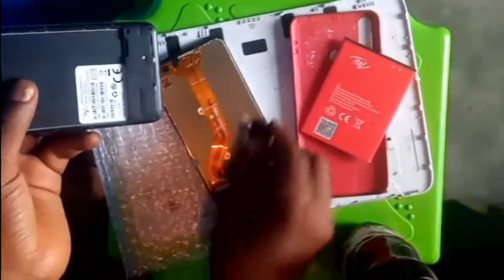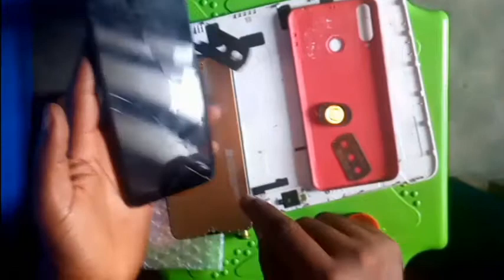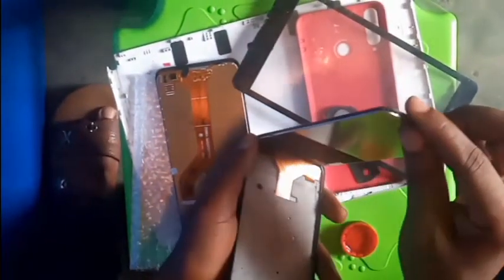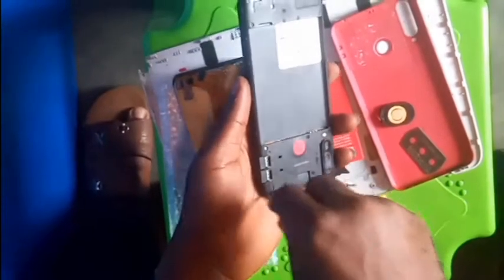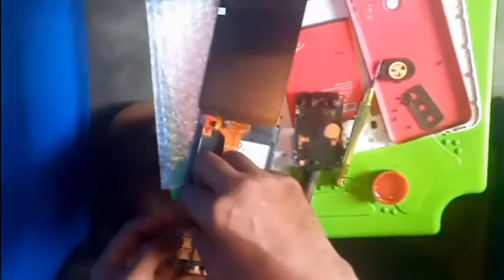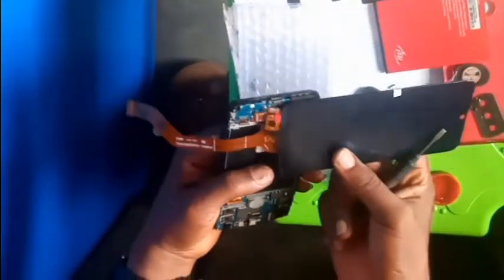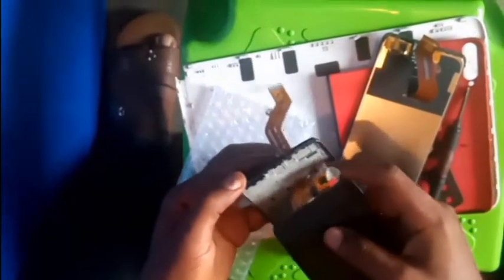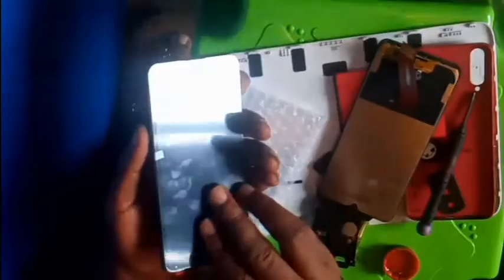How to Replace Itel S15 LCD Screen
Tecno Spark Digital LCD Replacement.
How to Replace TItel S15 LCD Screen.
How to Replace Itel S15 digital LCD Screen.
How to Replace Itel S15 Screen.
How to Repair Itel S15 power problem.
Itel S15 Screen Replacement
Itel S15 Digital LCD Replacement.